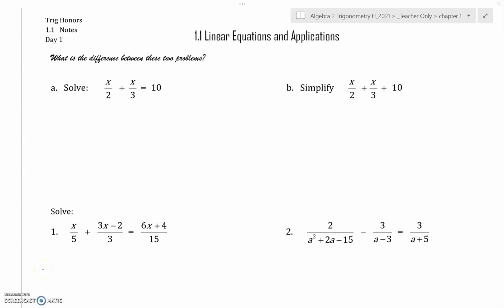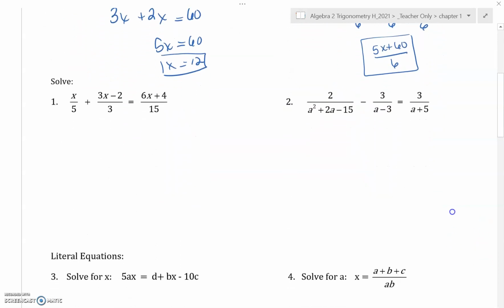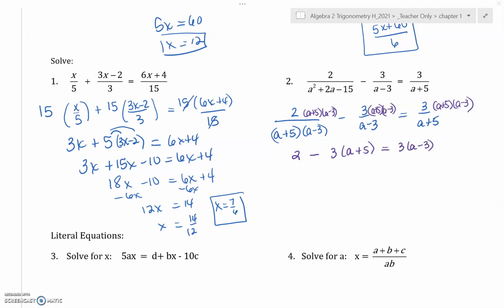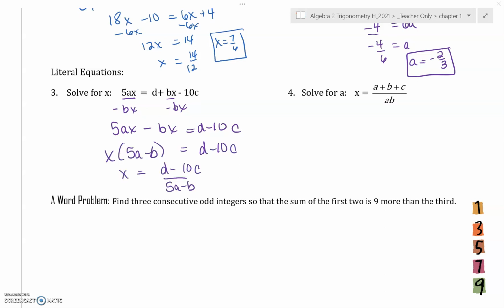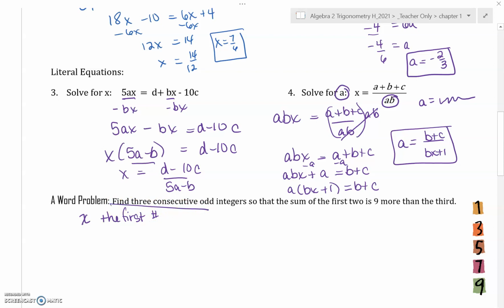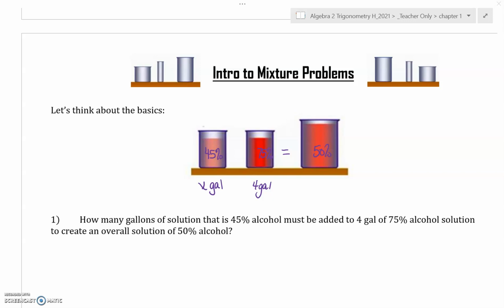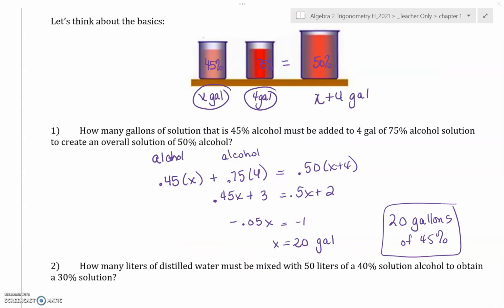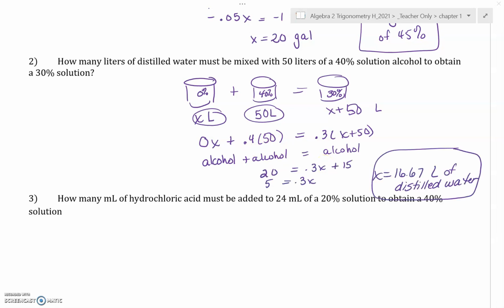H20 notes 1 1